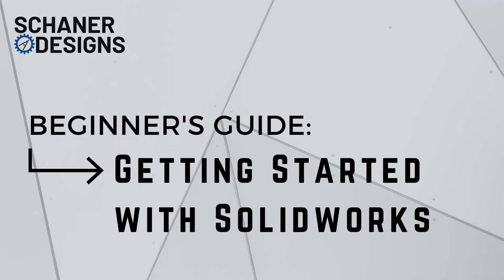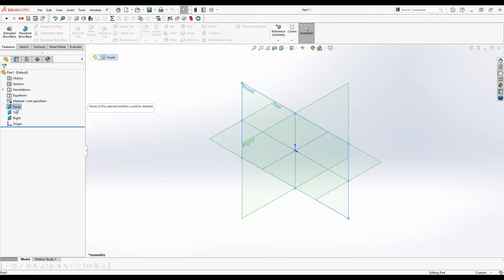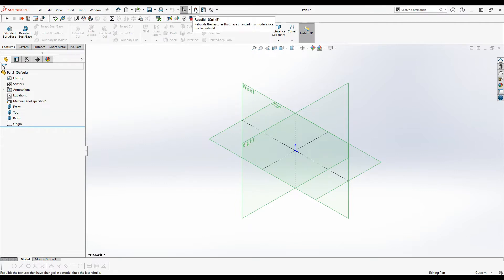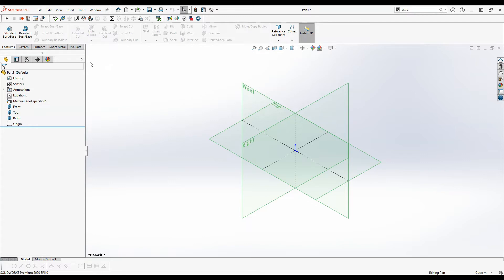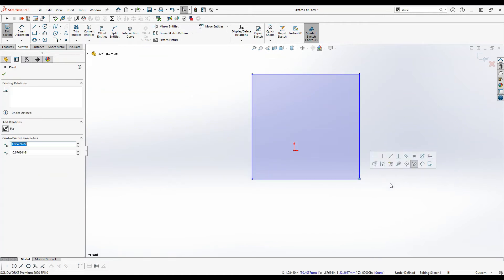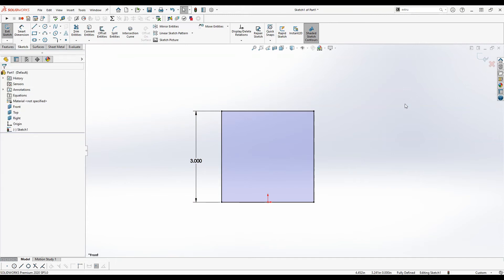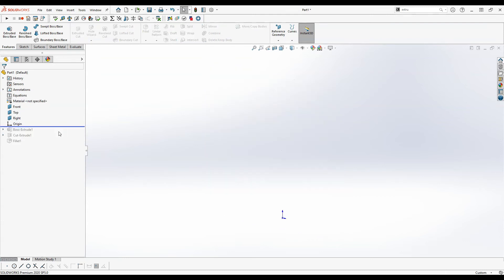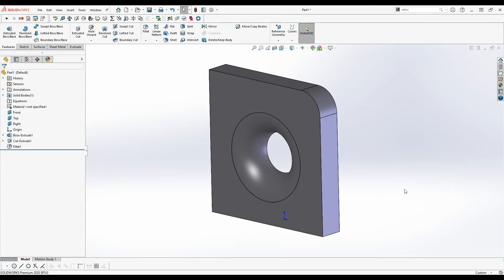Getting Started with Solidworks - Beginner's Guide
This video is meant to be a quickstart tutorial to get you up to speed quickly on the essentials for modeling your first parts in Solidworks. It covers the basics that make up any good foundation for using the software, and also includes some helpful tips and tricks for problems that you might run into early on.

If you want to learn more about the Maker version of Solidworks, check out this

Be sure to leave your questions or comments below! If there's anything you'd like to see in upcoming videos, please let me know.